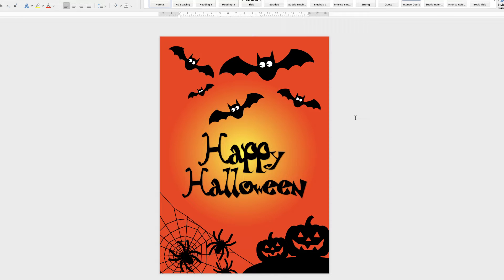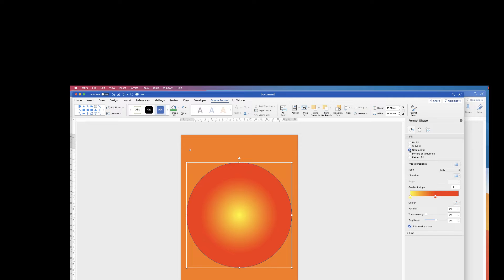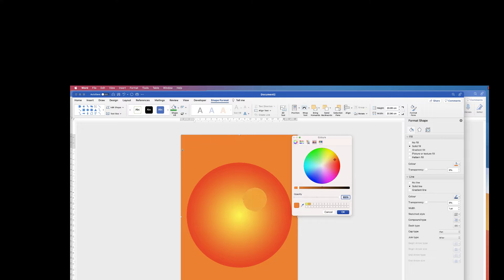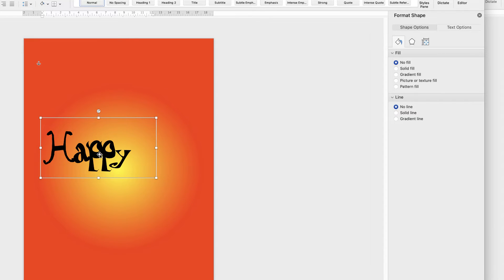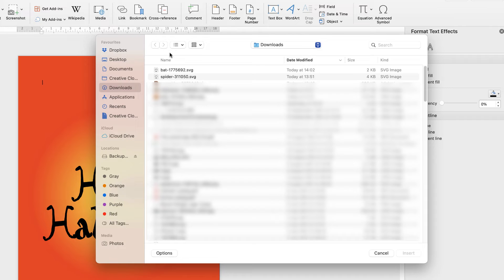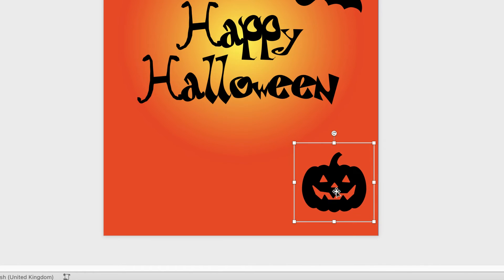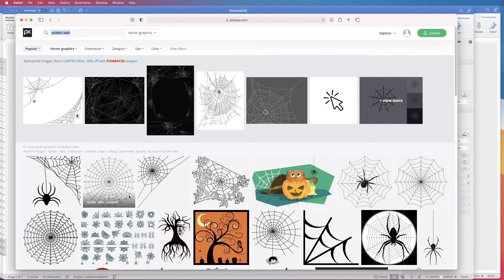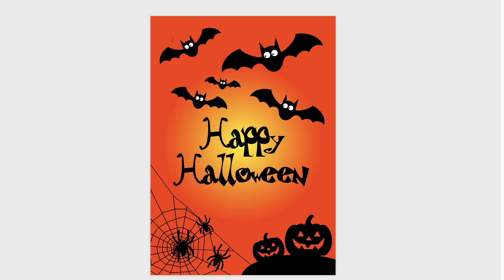Create this HALLOWEEN POSTER in word | Microsoft Word Tutorial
Learn how to create this HALLOWEEN POSTER in word with this simple and easy to follow tutorial.  Create a halloween part poster or a halloween flyer or may be need to create a halloween design for homework.  Learn all the tools and trick to format shapes, icons, and vector images from a free online resource.  Learn how to use text boxes, fonts, font sizes and much more.  I even teach you how to use gradient colours within a shape.